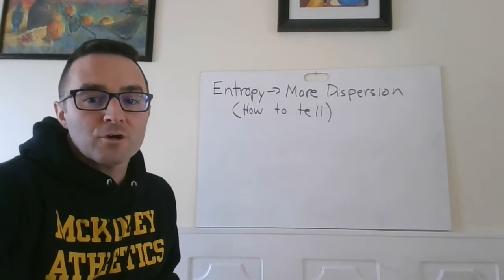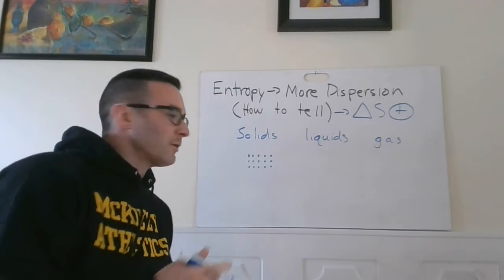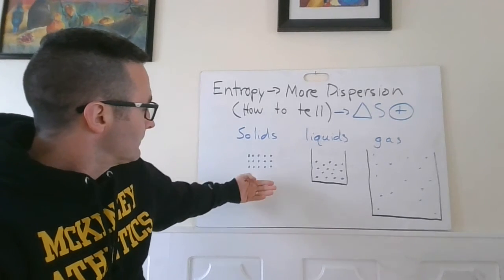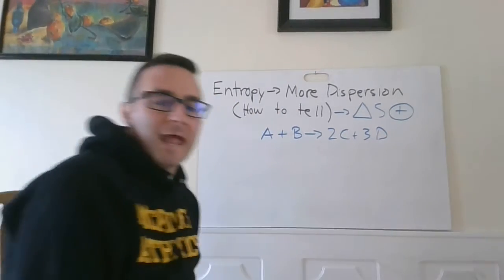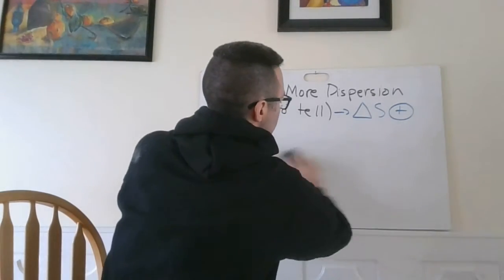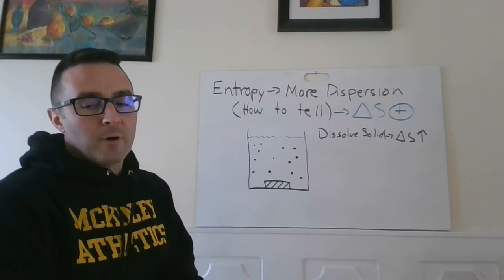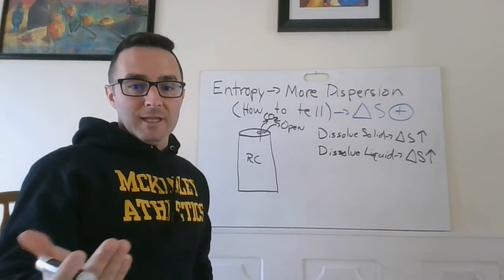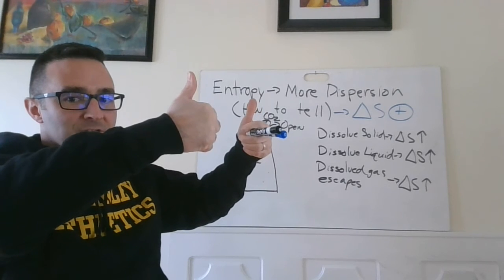Entropy2 Identifaction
How to identify qualitative increases and decreases in entropy.